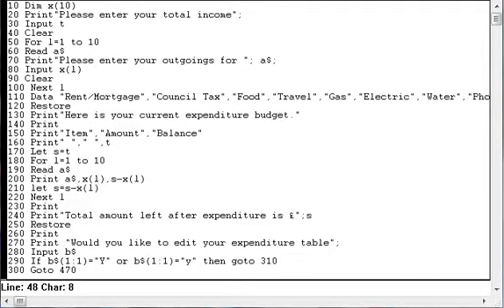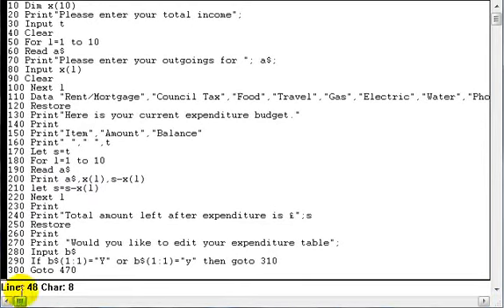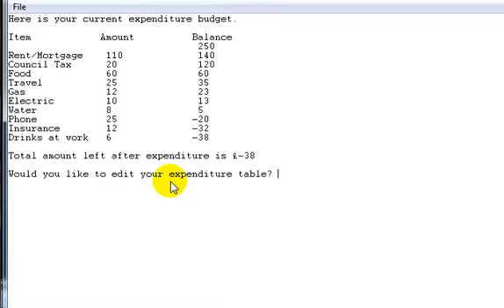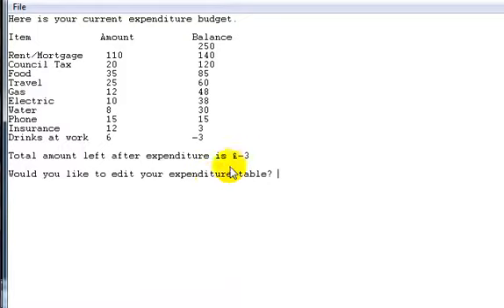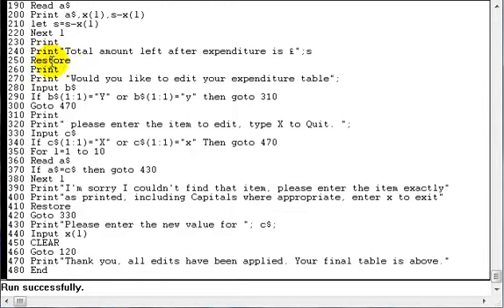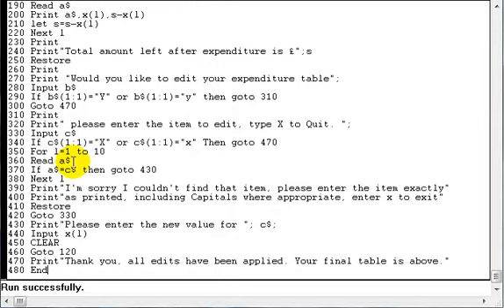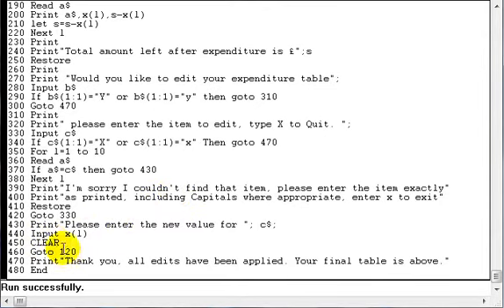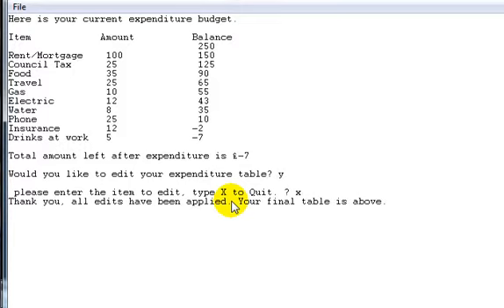BASIC Programming Lesson 21 - Improved Expenditure Budget Table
Lesson 21 of my series of tutorials on the BASIC computer programming language.
These tutorials are designed to be used by those with no prior knowledge of programming, and are designed to be followed through from lesson 1.

You can view the text version on our site, where we have a link for you to use so that you can run your own programs in real time, or copy/paster these programs, to see how they work.